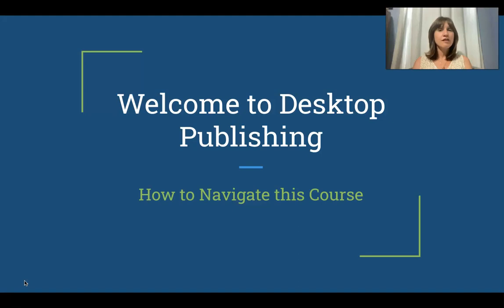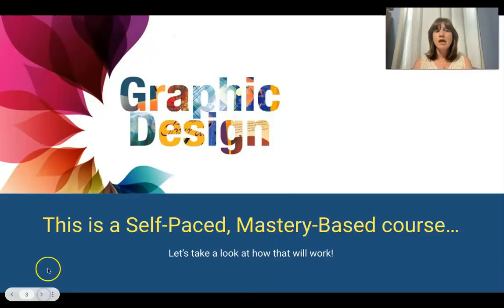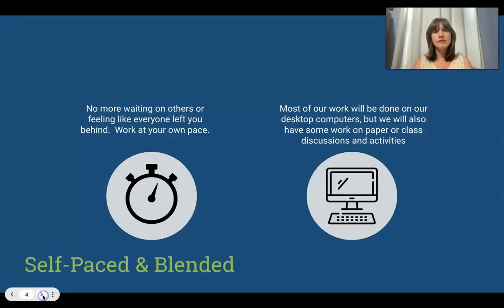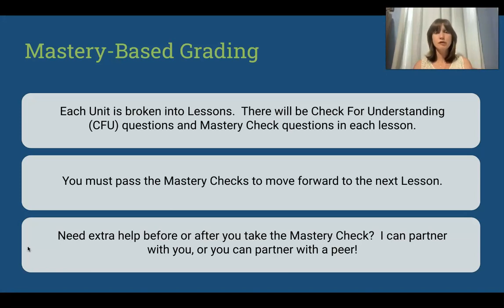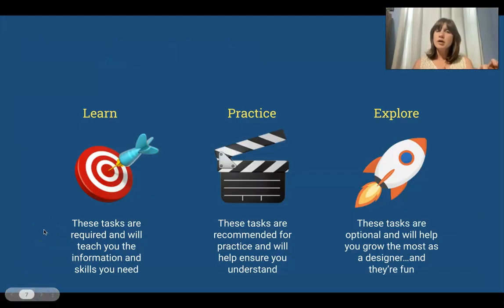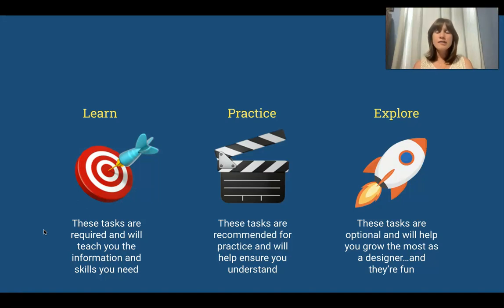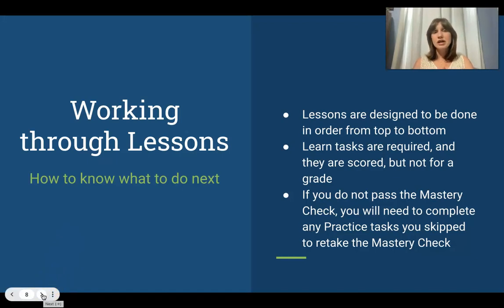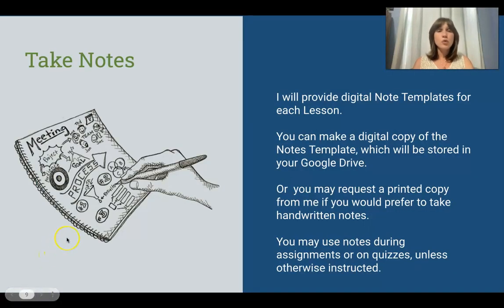Welcome to Desktop Publishing, Part 1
Welcome to Mrs Haley's Desktop Publishing & Graphic Design class!  This is a Modern Classroom, which might be a little different than you're used to, so please watch this intro video to learn a little more about it.